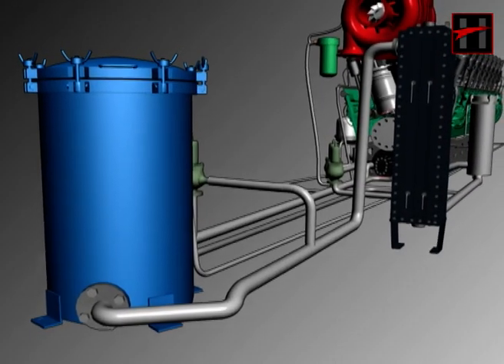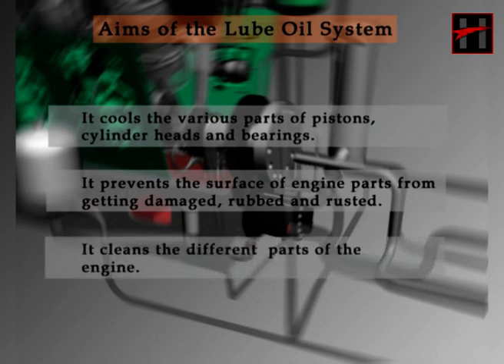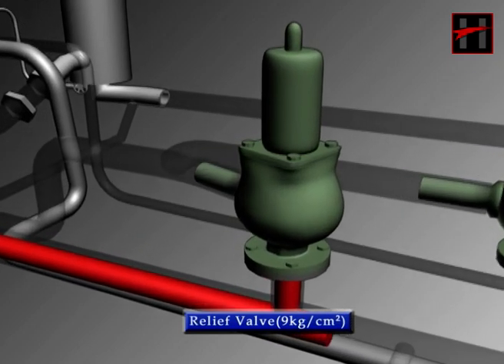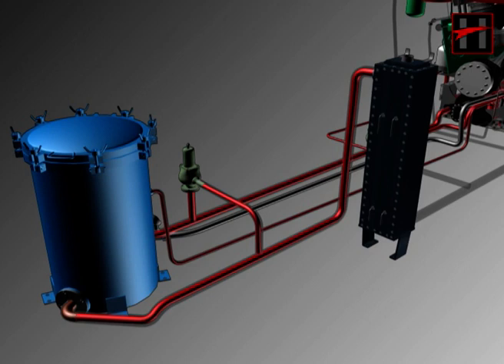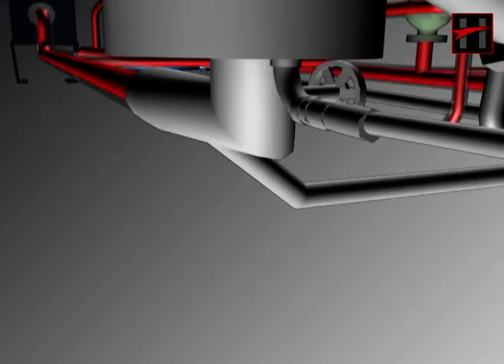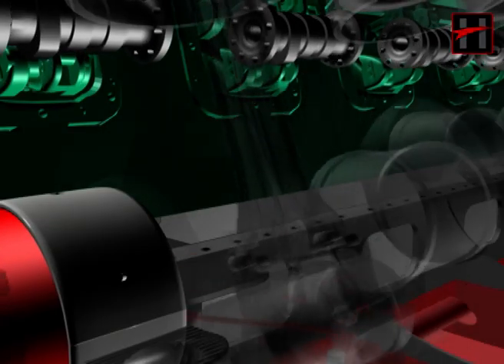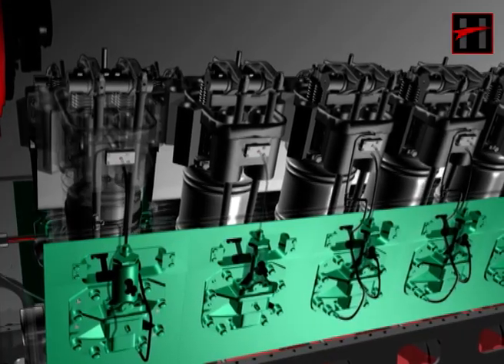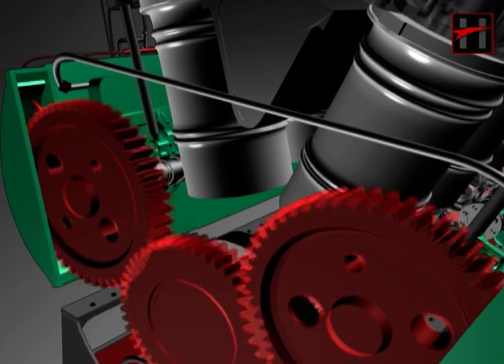How Engine Lube Oil System Works in Diesel Electric Locomotives ( 3D Animation )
Hey there ! This is 4 volume 3D Animation series on How Engines of  Diesel Electric Locomotives Work  . Each of these 4 Volumes discusses one sub system of the Engine  : Lube Oil System , Water Cooling System , Fuel Oil System & Turbo Charging System . All content and visuals have been thoroughly approved by Railway officials at all levels .
There is a separate 12 Volume Playlist of  3D Animation films explaining How Electric Circuits of Diesel Electric Locomotives Work.